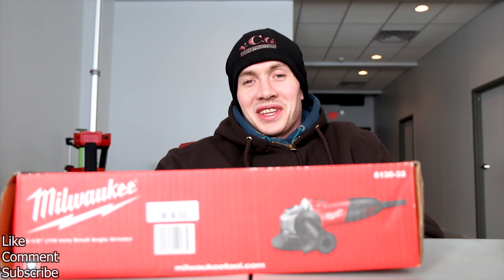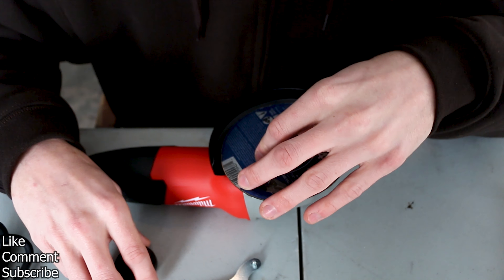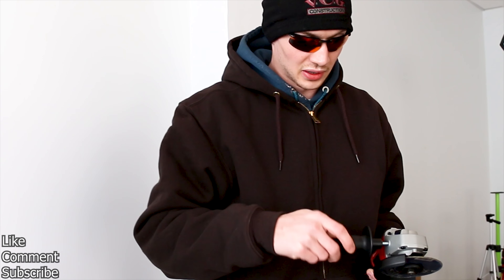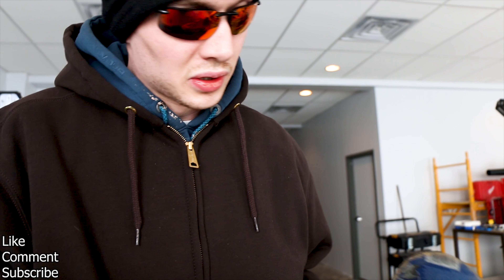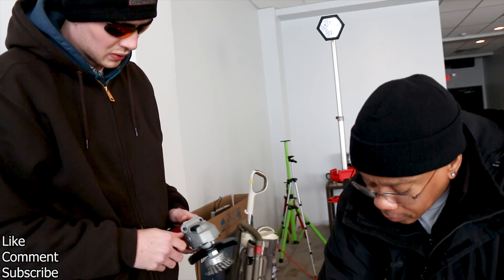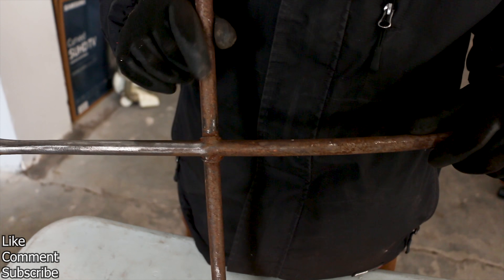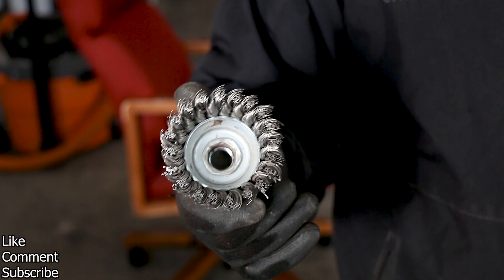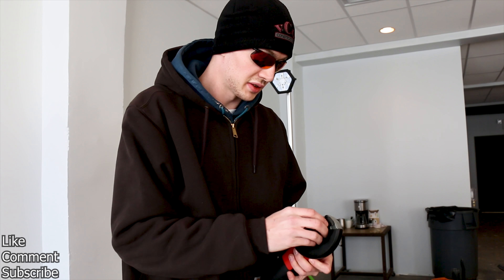Milwaukee 4-1/2" Small Angle Grinder Test And Review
11 Amp 4-1/2" Small Angle Grinder Paddle, Lock-On

The 11 Amp 4-1/2" Small Angle Grinder (Paddle, Lock-On) delivers up to 3X more durability and up to 50% more power than the competition. With a 1,400 MWO motor that powers through the toughest jobs, the 6146-30 is the perfect match for industrial users. Milwaukee's Electronic Advantage includes Overload Protection to maximize motor life, an Electronic Clutch that extends tool life and helps prevent bind-up, Line Lock-Out that prevents automatic start-up after power loss, and Soft Start. Featuring a 100% tool-free design, this Grinder allows the user to change all accessories, including hubbed product, without a wrench. In addition, the tool-free, burst resistant, adjustable guard allows users to make quick guard installations and adjustments.

Today we put the Milwaukee 4-1/2'' Small Angle Grinder to the test and put it through its paces. We show you how to setup the safety guard and switch wheels on the tool.